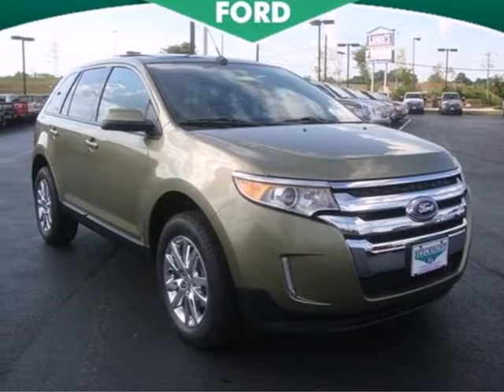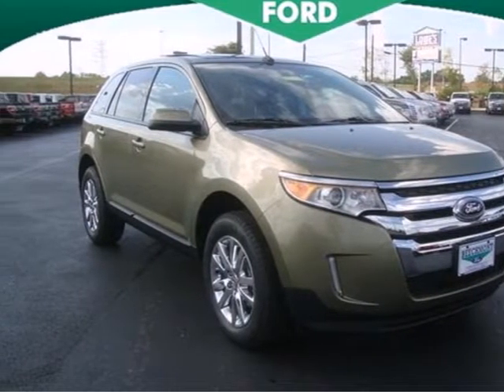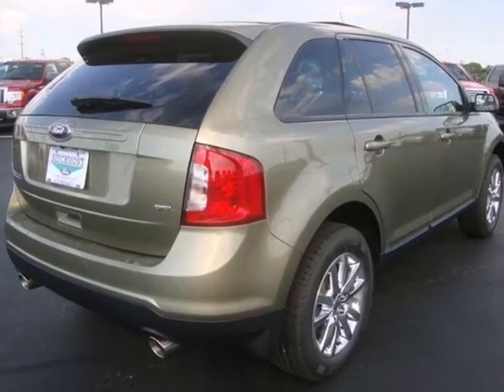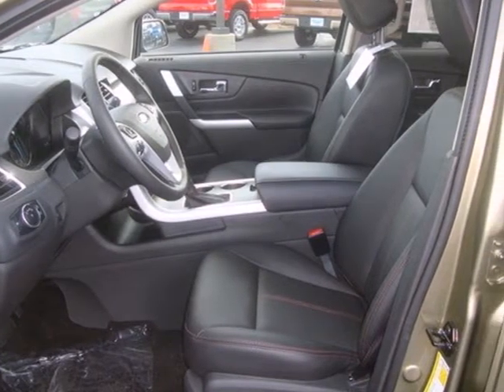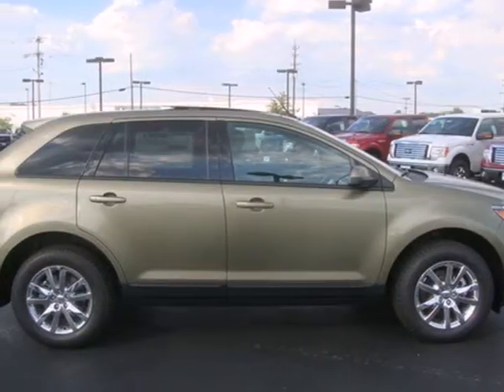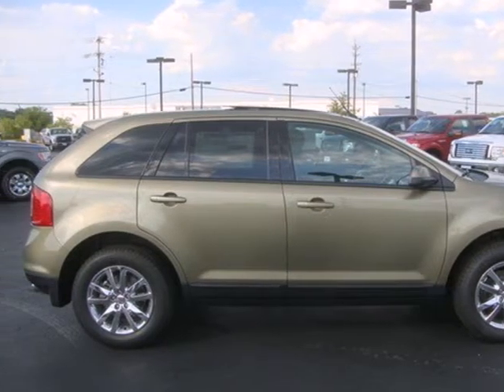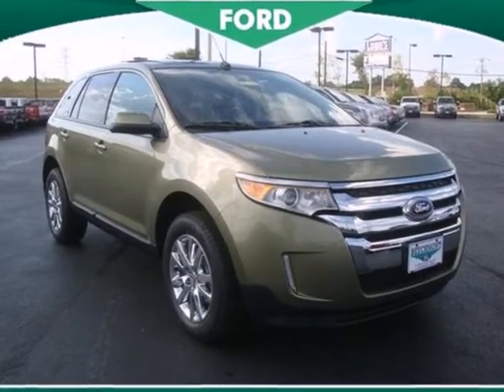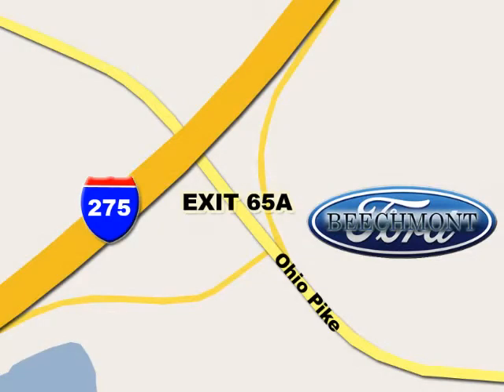2013 Ford Edge T13-131 in Cincinnati Dayton, OH 45245 SOLD